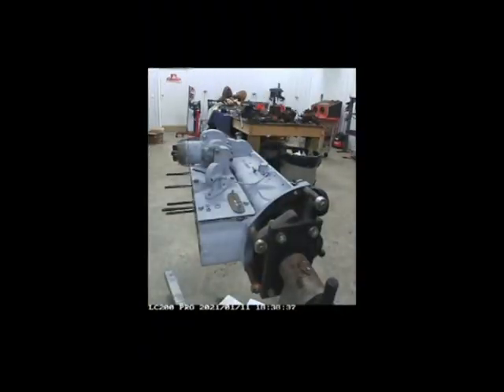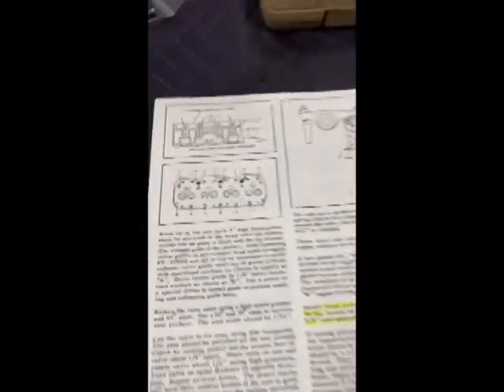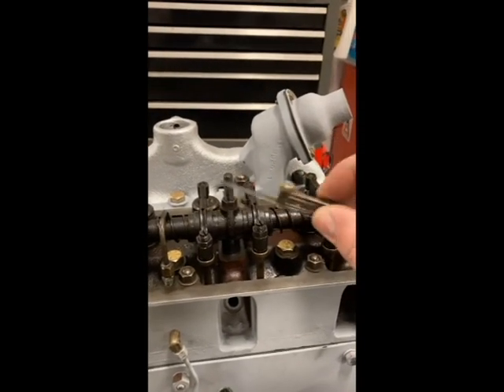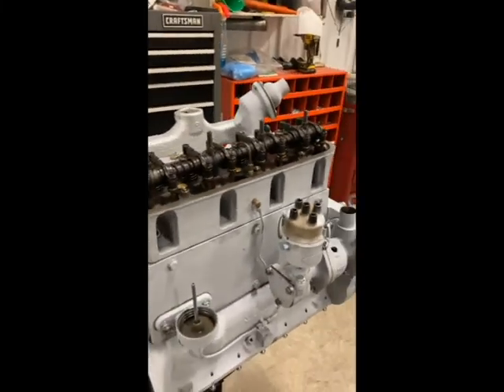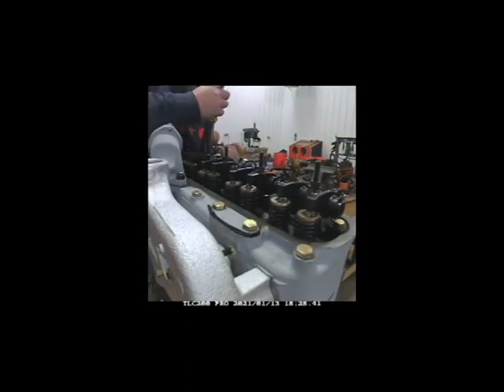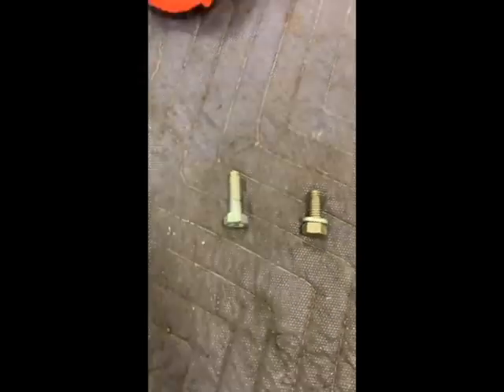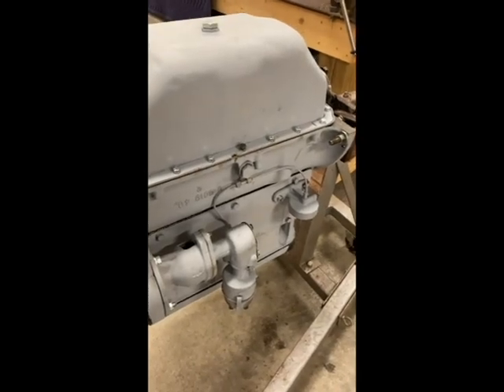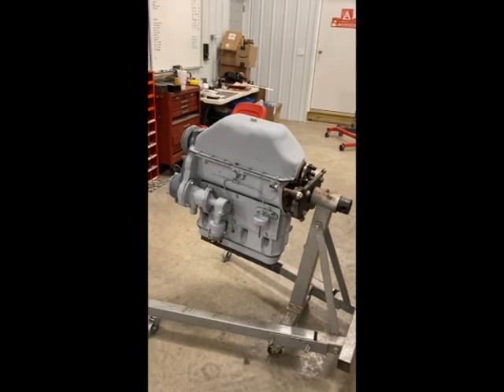Allis Chalmers WD Engine Assembly Top End Part 13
In this video I assemble the top end of this engine rebuild, get the valves adjusted, oil pan on and ready for the clutch and flywheel.  If you haven't already saw the bottom end being assembled please check it out